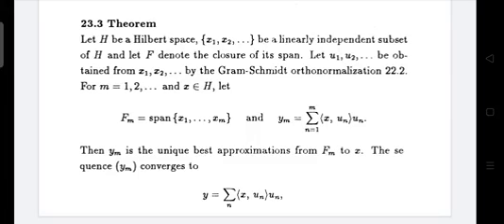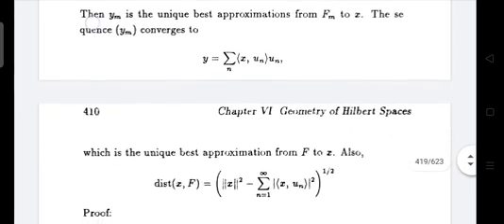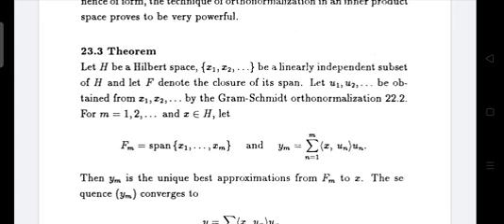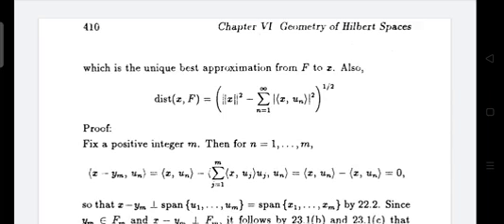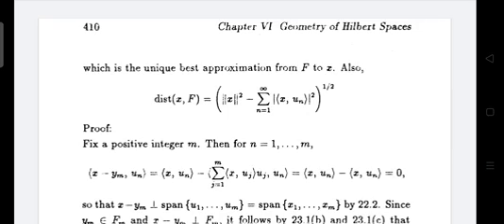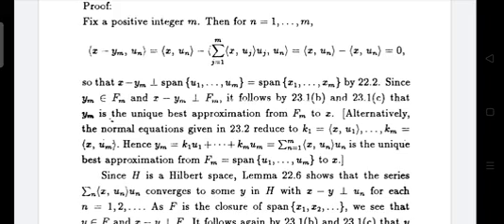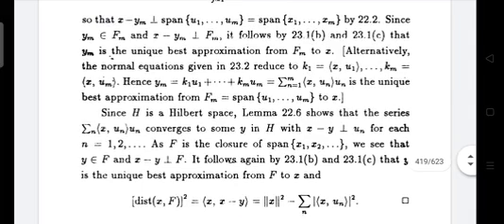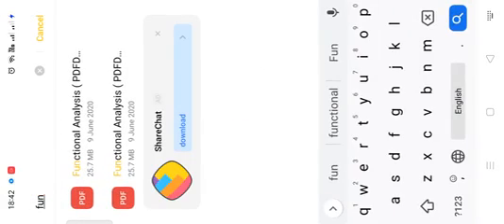theorem 23.3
MSc mathematics functional analysis 2
module 3
kerala University